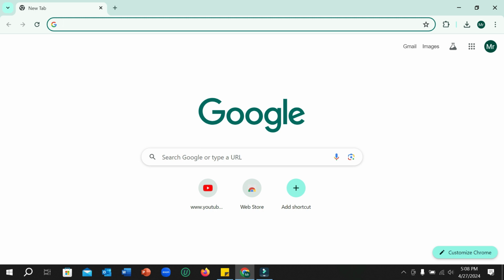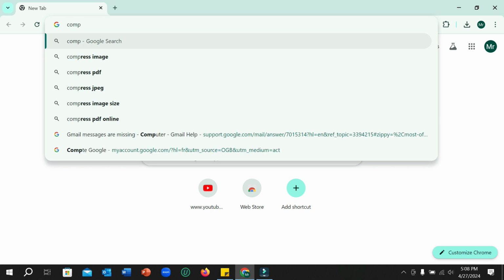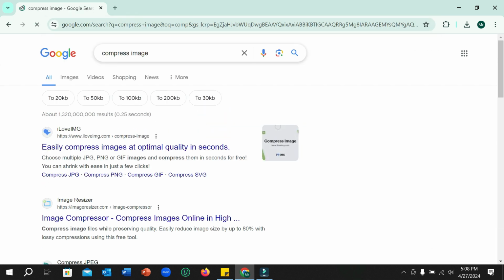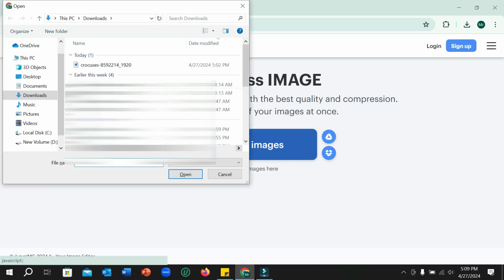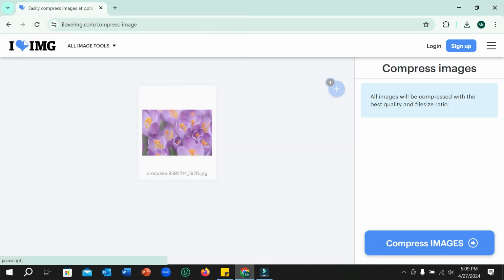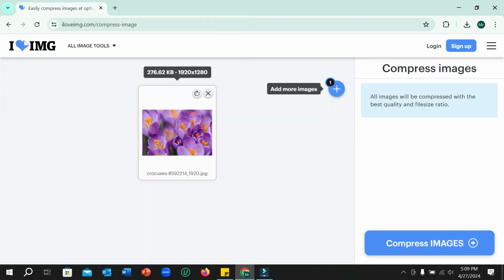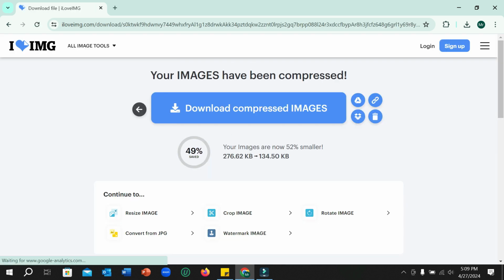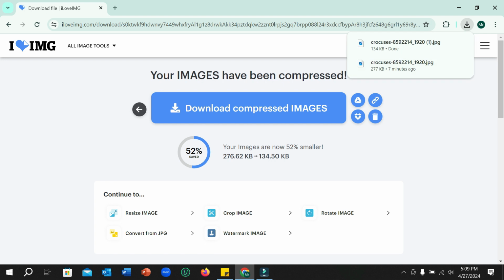How To Compress Photo Size Without Losing Quality